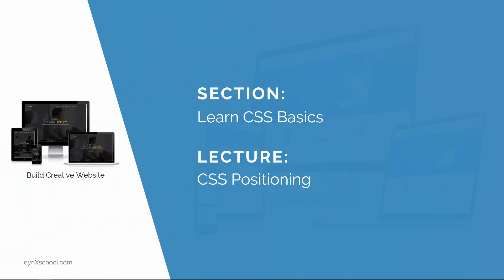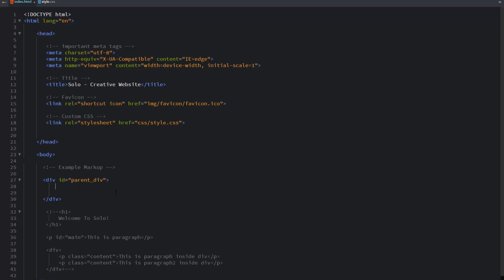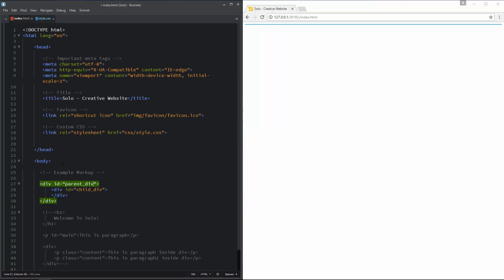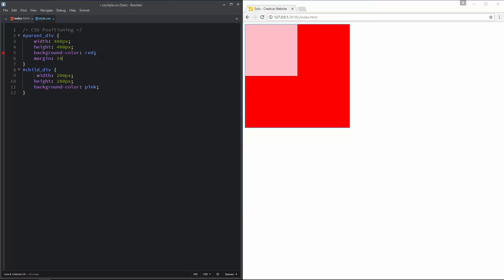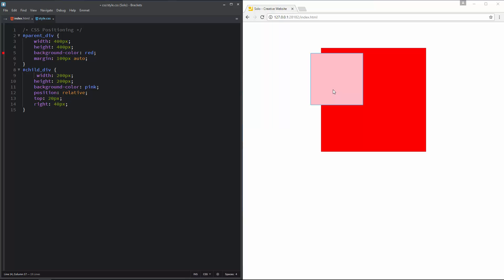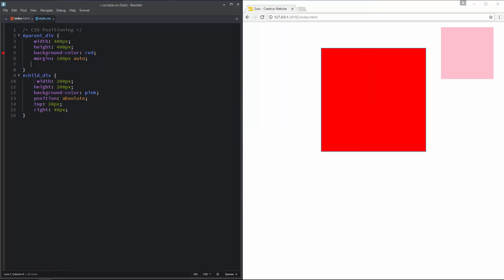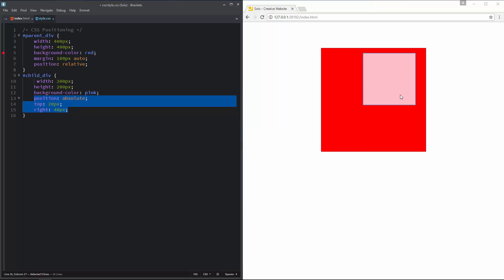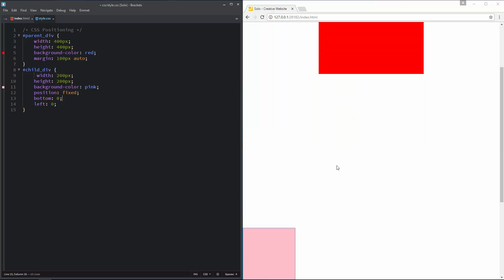[#21] CSS Positioning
Limited Offer!

In this course, you will learn HTML5, CSS3,  jQuery, Bootstrap, And Build a Huge Creative Responsive Website With Modern Trends From Scratch.